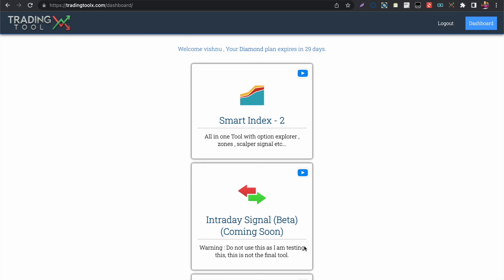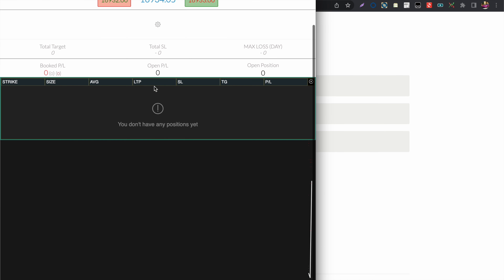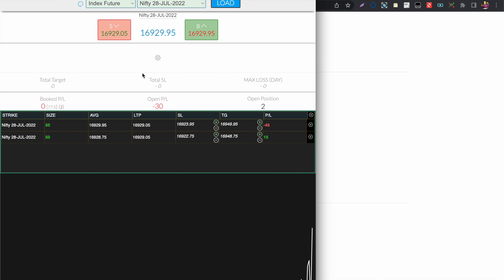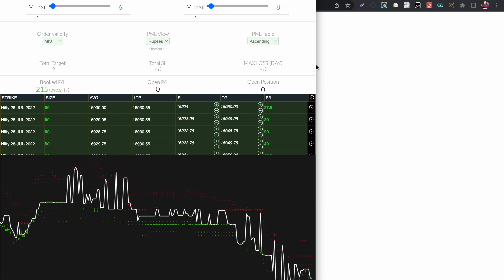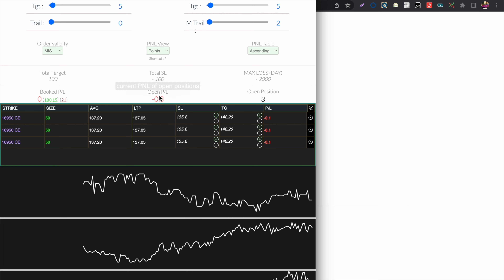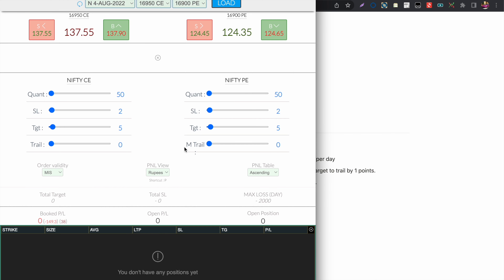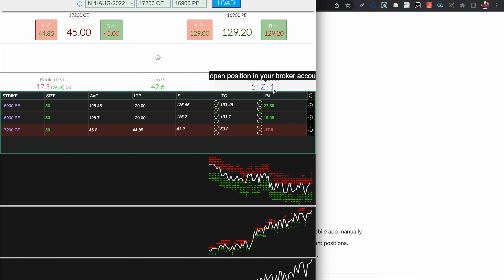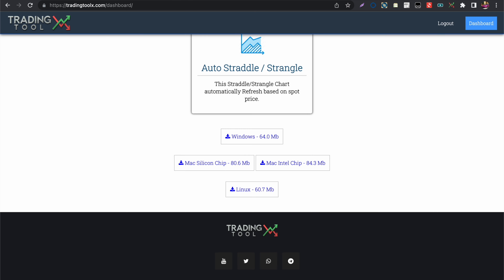Oneclick Trader version 2.0 - Desktop Version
Oneclick Trader v2.0 now available as Desktop version for Windows , mac and Linux.

Follow In Telegram @ for more updates.

Trade in Nifty , Banknifty options 4 different expiries , Nifty and banknifty Future  current and next month and nifty 50 cash stocks.

SHORTCUT KEYS FOR ONECLICK TRADER :

↑: Up arrow - Buy Call (CE)
↓: Down Arrow - Buy Put (PE)
←: Left Arrow - Sell Call (CE)
→: Right Arrow - Sell Put (PE)
Z: Close first position
X: Close last position
C: Close all position
B: Breakeven your SL
M: Manually trail by Preset Value
SPACE BAR : Clear all positions (It won't exit)
D: Hide/show market depth
I: Hide/show IV
E: Export your trade logs for the day
P: Switch between Rupees and Point view
H: Hide / Show Settings
Q: Hide / Show Menu (Works on all pages)
S: Short Straddle
L: Long Strangle
W: To open current broker webpage in new window while using One Click Trader